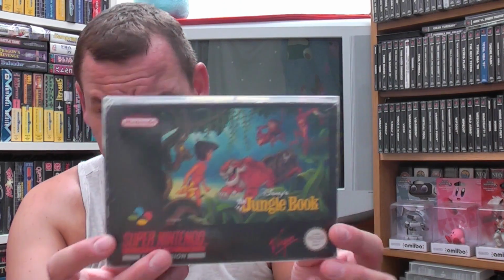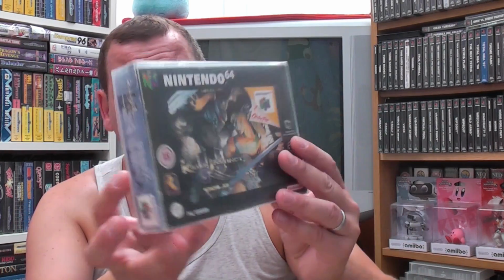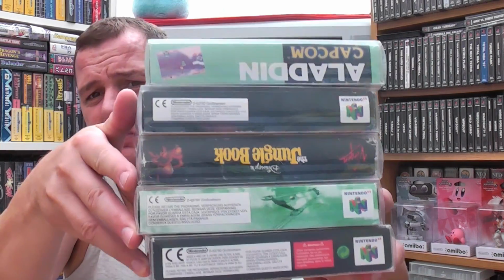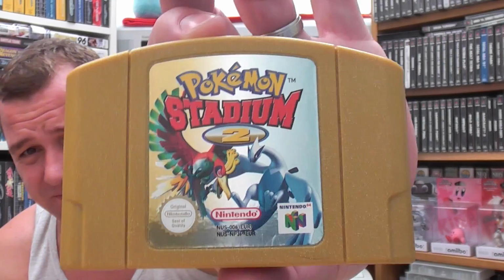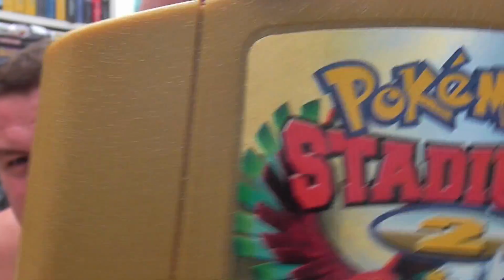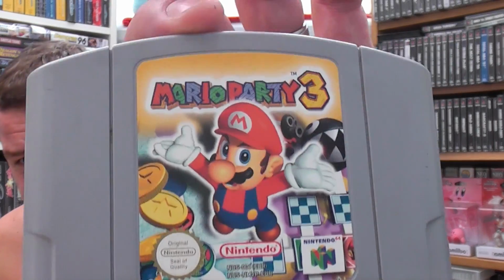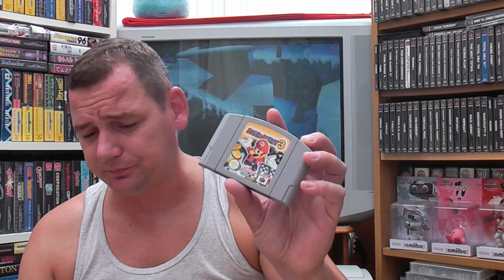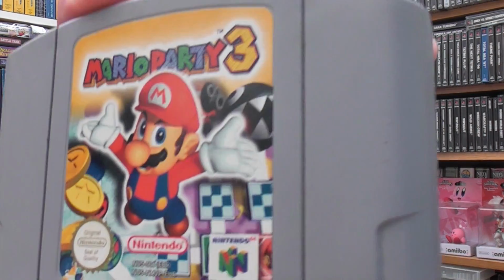Tooty's CEX Channel - 13th August - Part 2 - Ultratastic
Sparkly stuff = Glitter :)